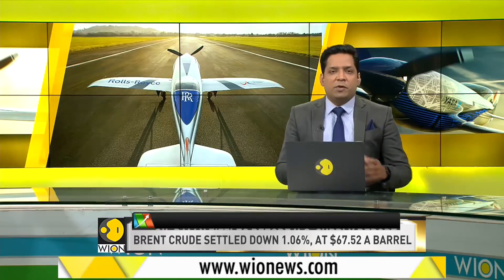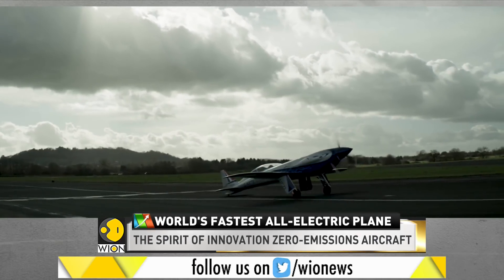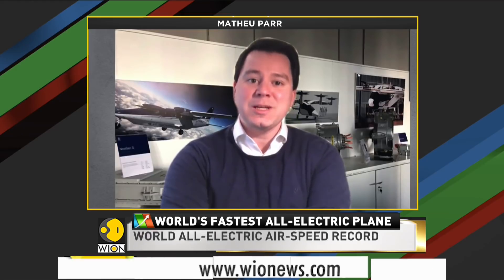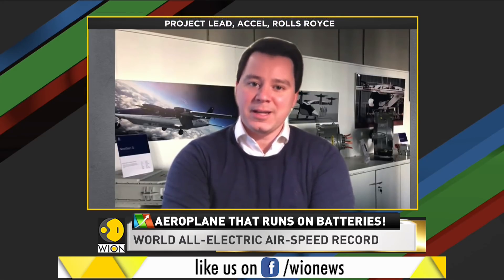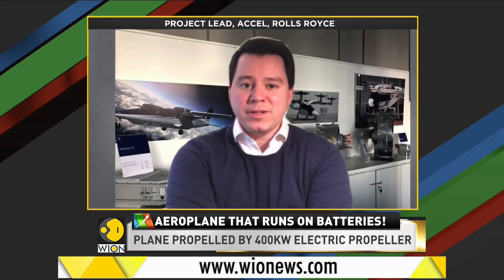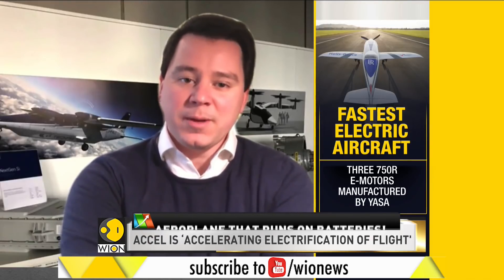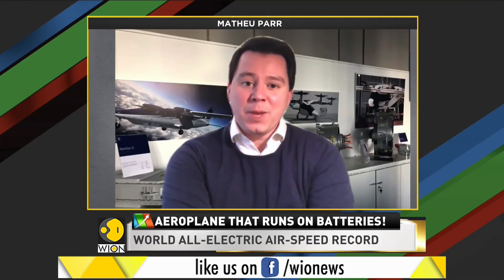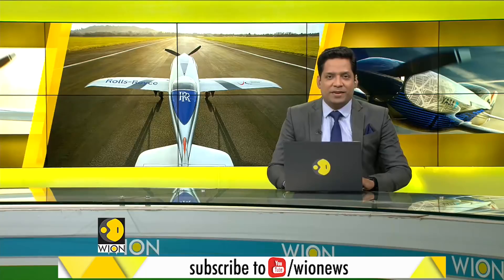World Business Watch: Rolls-Royce powers up all-electric aircraft| Aeroplane that runs on batteries!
Rolls-Royce has completed the first taxiing of its electric aircraft ahead of its first flight and an attempt to break the world record for the fastest electric aeroplane later this year.